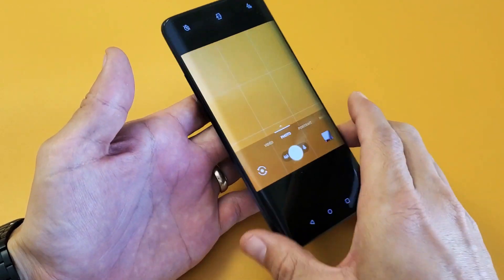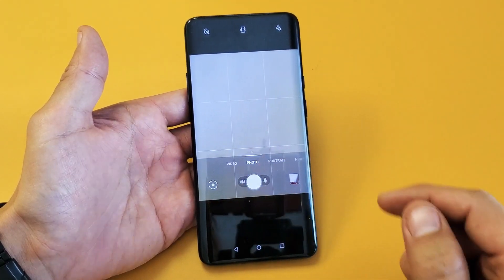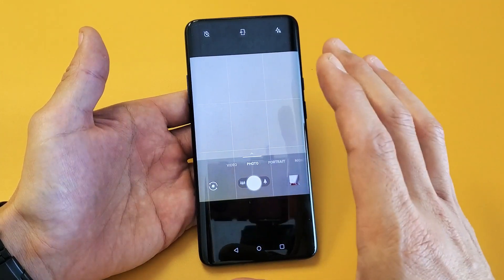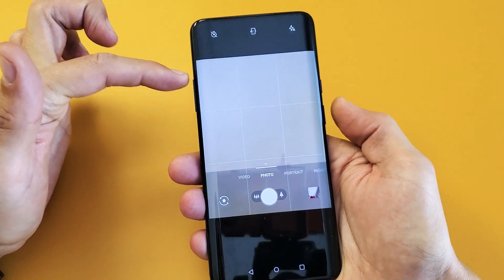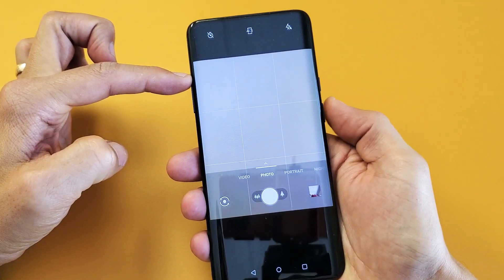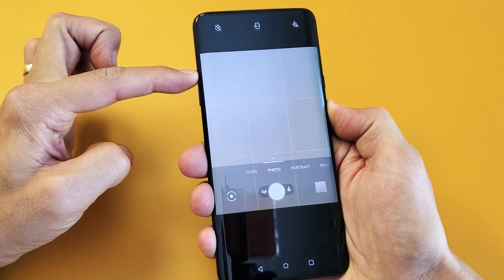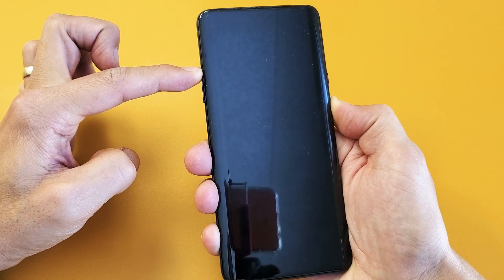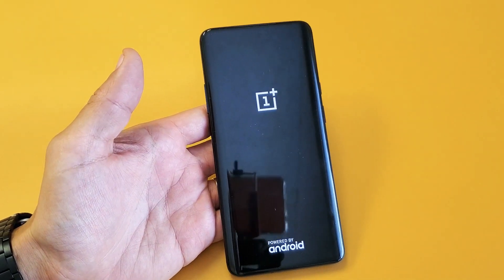OnePlus 7 Pro Fixed! Unresponsive or Frozen Screen (Easy Fix)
I show you how to fix a OnePlus 7 Pro that has a frozen screen, unresponsive or stuck in a boot loop. Hope this helps.